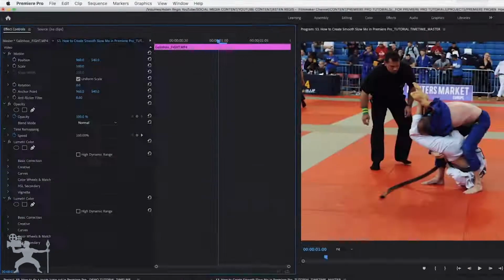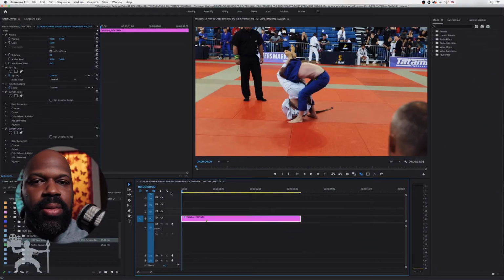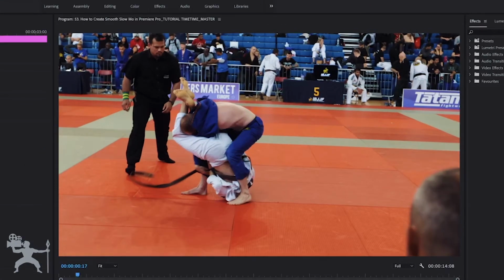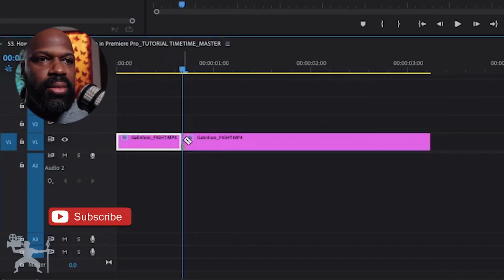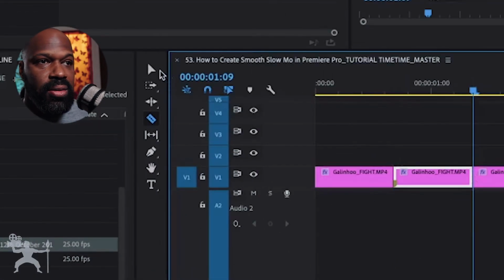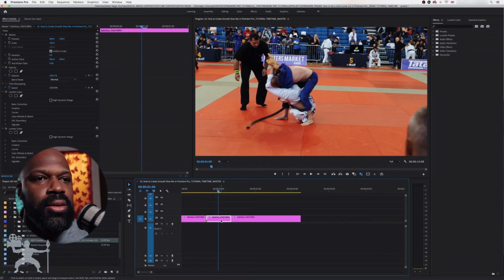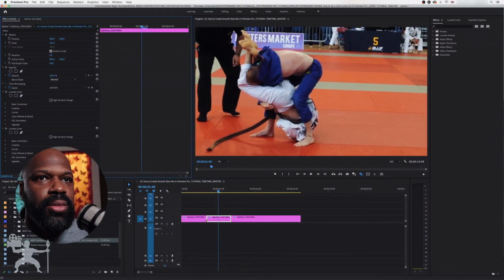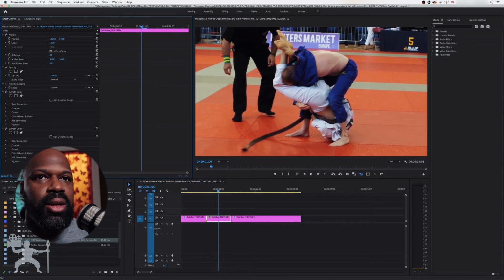How to do a Zoom Jump Cut Premiere Pro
In this video I will show you how to create a zoom jump cut Premiere Pro. The zoom jump cut can help hightlight footage in your edit.